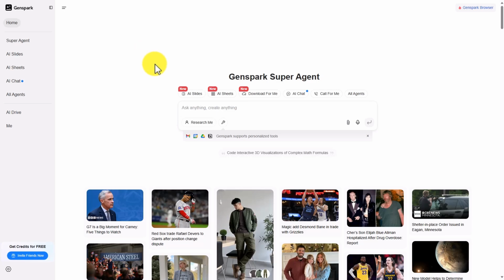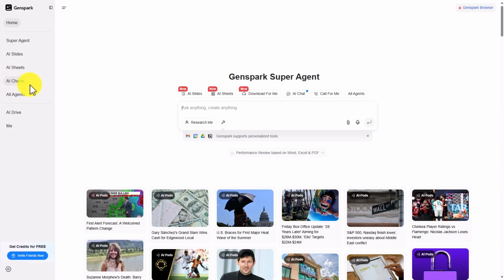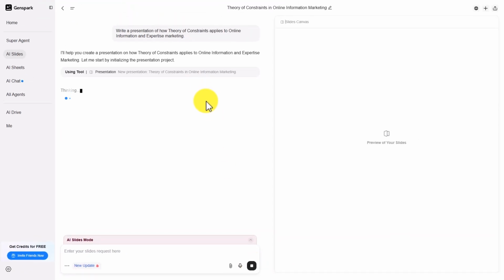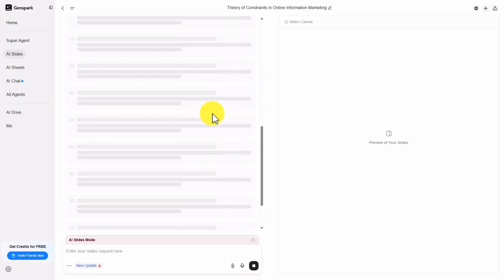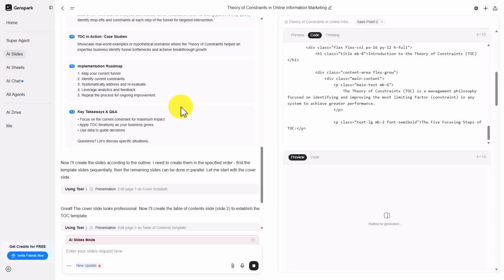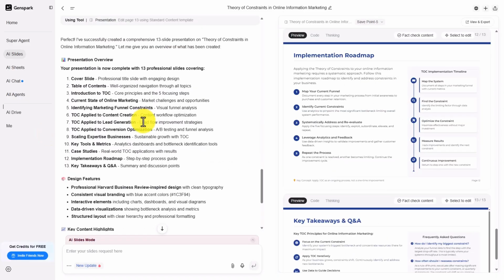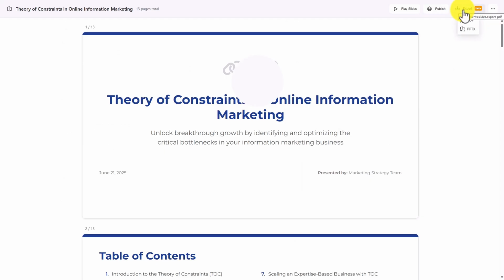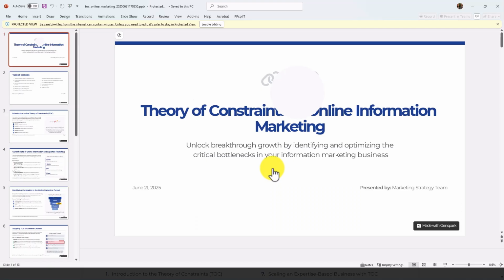Genspark AI: Create Slides Instantly — Free Account Walkthrough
Explore the features of Genspark AI, an agent-based platform that simplifies slide presentation creation. In this video, we demonstrate how to use Genspark’s AI Slides feature to generate a complete presentation in real-time. Watch as Genspark outlines slides and delivers key content effortlessly. Note that exporting options include PDF and PowerPoint, and presentations are watermarked for free accounts.

Join us for a detailed walkthrough of Genspark's capabilities and see how it can enhance your productivity.